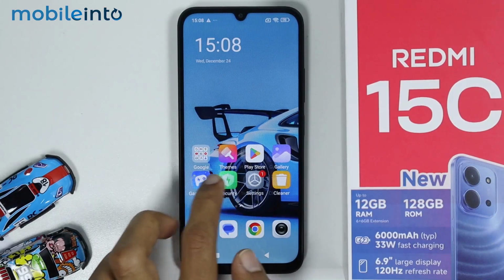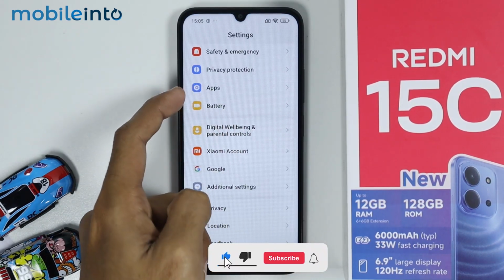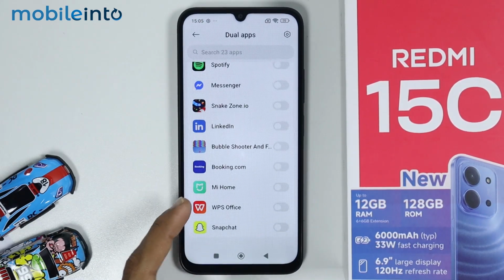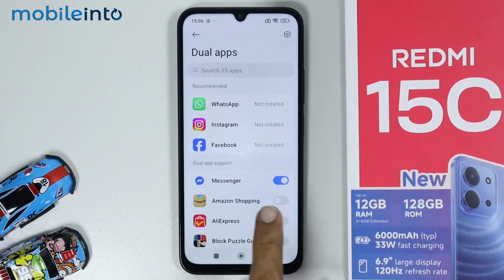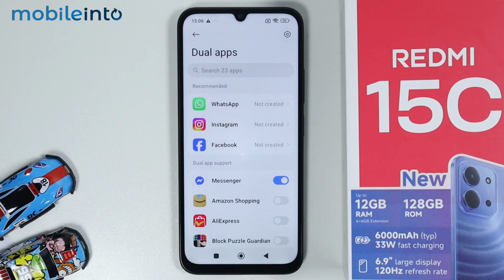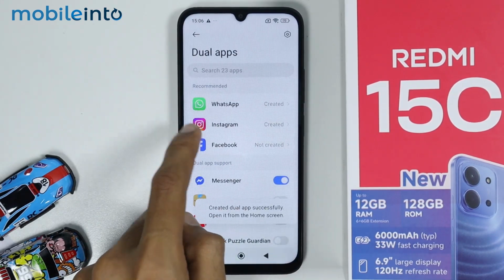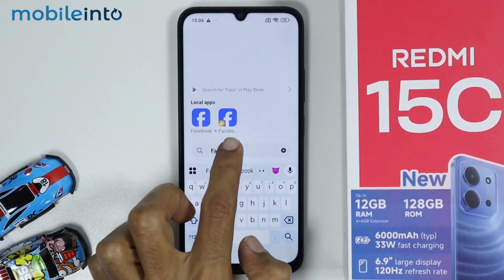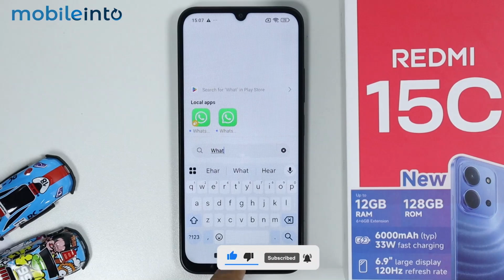How to Create Dual App in Redmi 15C - Clone App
In this video, we will learn how to enable dual apps in Redmi 15C. If you want to turn on clone app and find dual app settings in Redmi 15C, follow these steps.